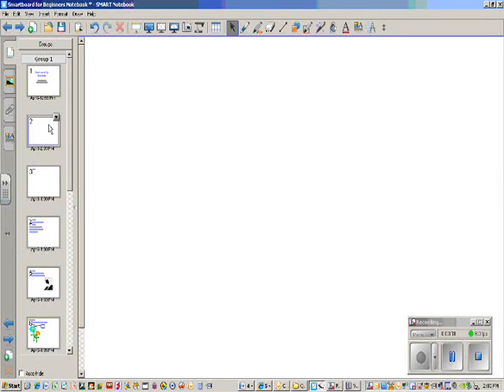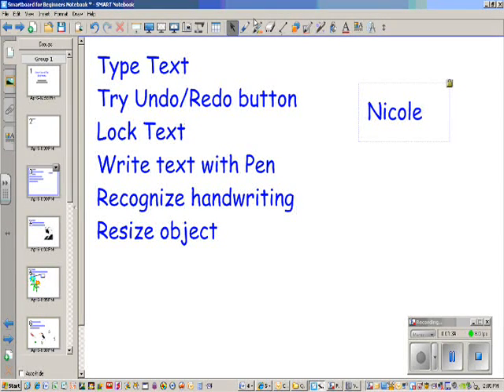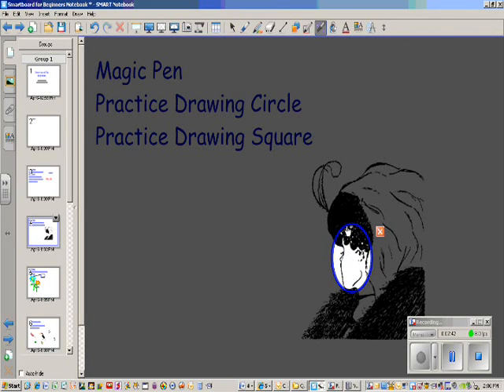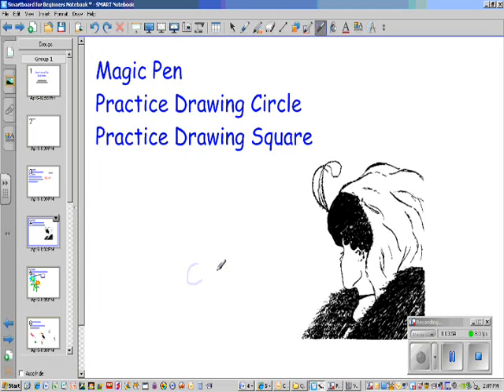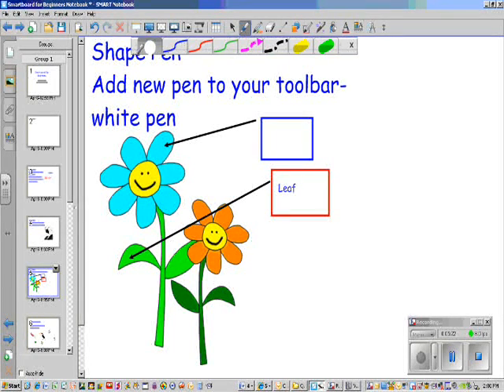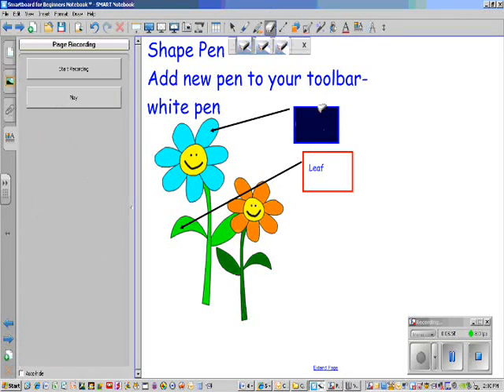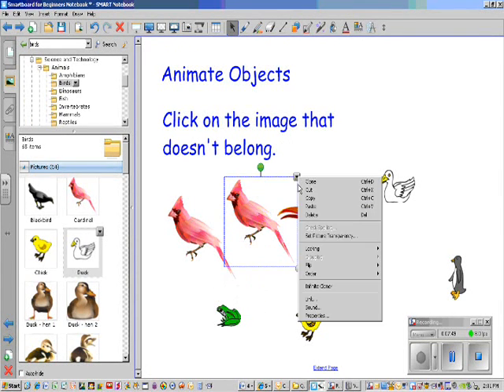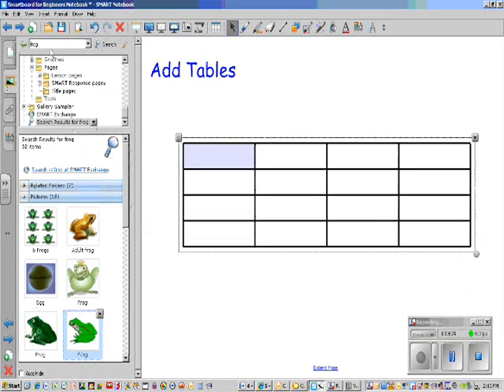Smartboard for Beginners Part One